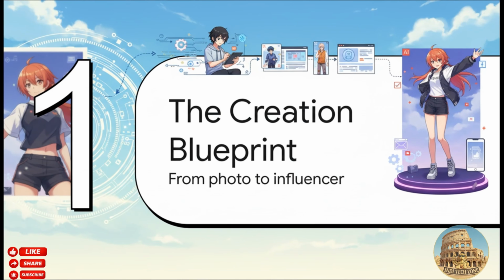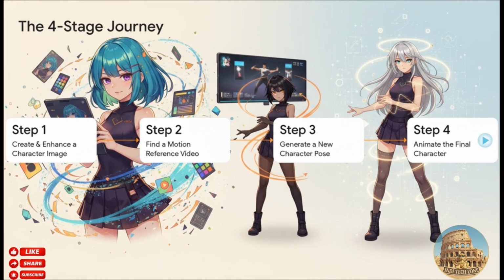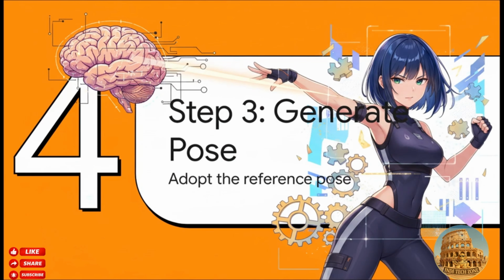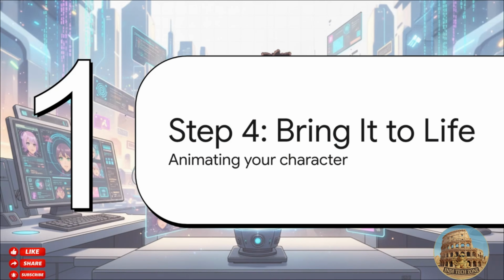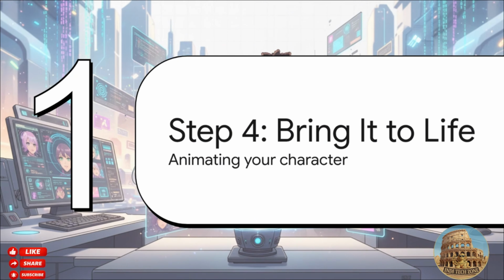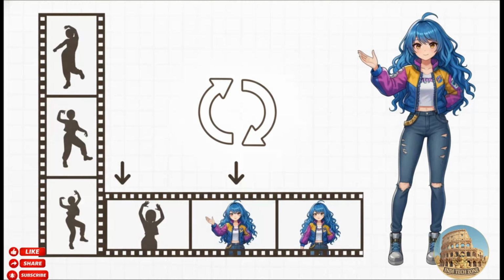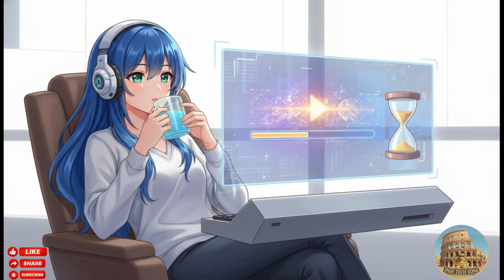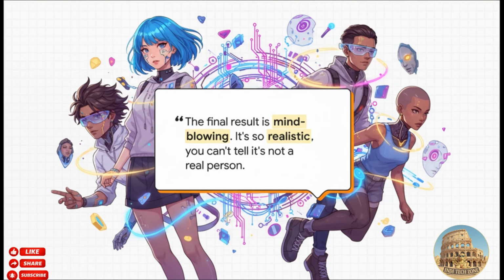How To Create Realistic AI Influencer: A Step-By-Step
This tutorial demonstrates how to create hyper-realistic AI influencers that can secure brand sponsorships and build a massive social media following without needing a camera or actors. The process begins by sourcing a high-quality base image from Pinterest and using Visk Lab AI to refine the face into a consistent, front-facing digital persona. To ensure professional results, the creator utilizes image upscaling tools to enhance clarity and sharpness before selecting a motion reference video to define the influencer's movements. Tools like LM Arena and V-Van are then employed to map the AI character's face onto the reference footage, resulting in a seamless, lifelike animation. By following these five steps, users can generate high-quality content for Instagram and YouTube for free, effectively blurring the line between human and digital creators.

I make all kind of videos like  funny, knowledgeable, entertainment, reality, ai ETC